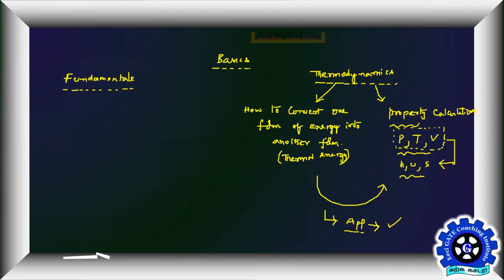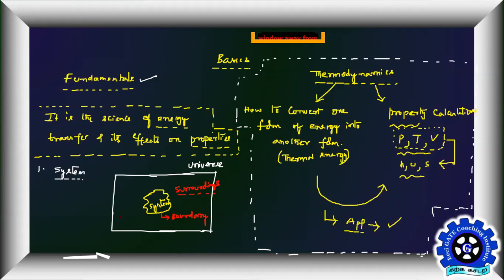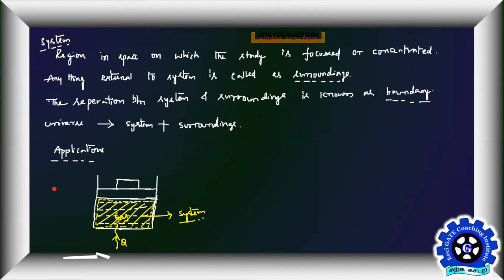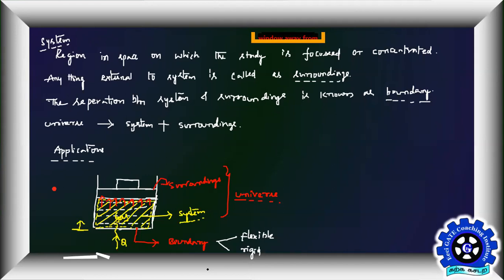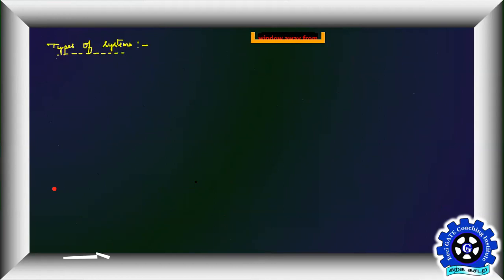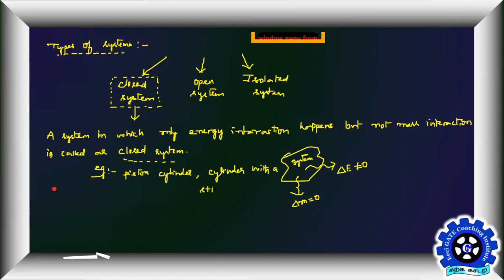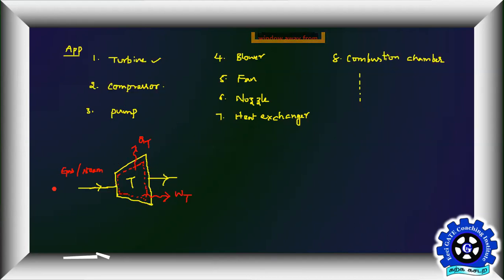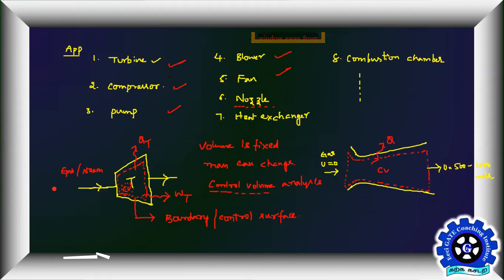Eeci GATE's - Thermodynamics - Class 1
Thermodynamics by Chandru Sir (M.Tech @ IIT Guwahati & Eminent Faculty)